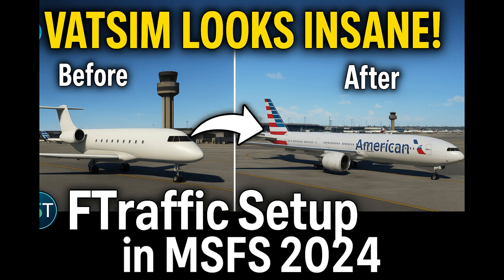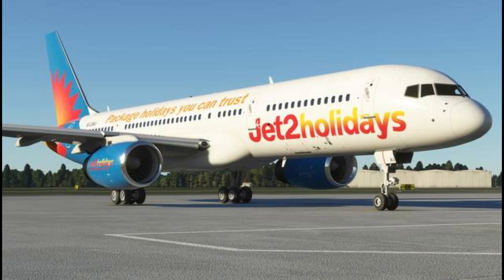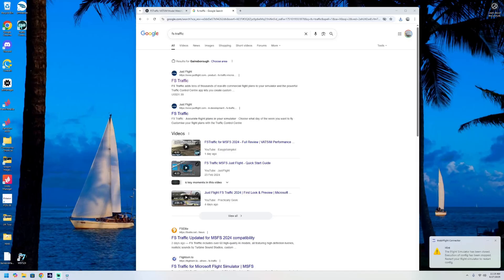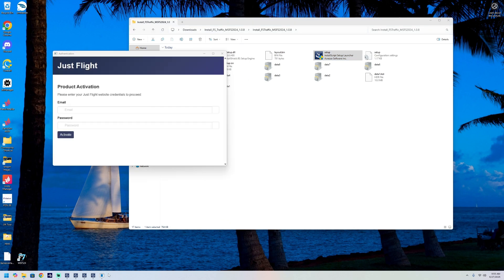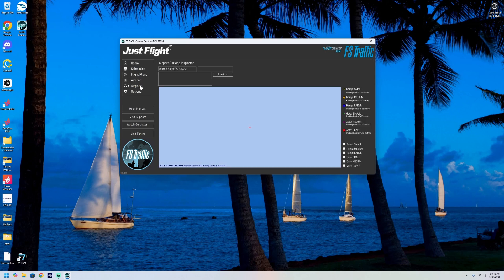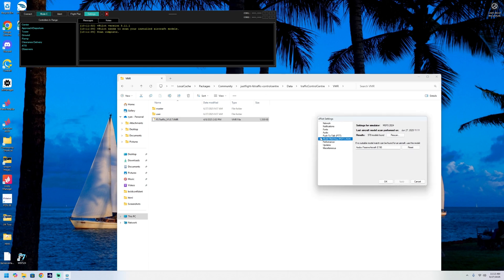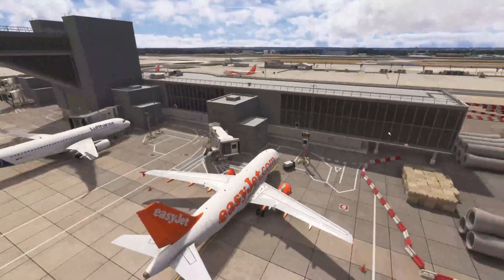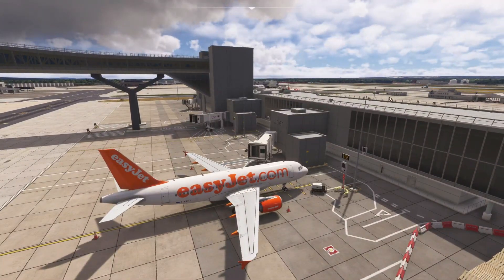Transform VATSIM in MSFS 2024 with FSTraffic – Realistic AI Models in Minutes!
Want ultra-realistic AI traffic while flying on VATSIM in Microsoft Flight Simulator 2024? Say goodbye to default model matching issues! In this tutorial, I’ll walk you through how to use FSTraffic to completely transform your VATSIM experience, making every aircraft you see look exactly like it should — with stunning models, accurate liveries, and smooth integration.

🚀 What You'll Learn:

How to install and set up FSTraffic in MSFS 2024

The best way to integrate FSTraffic with VATSIM

🎯 Whether you’re a VATSIM regular or just starting out, this guide will give your sim a massive visual upgrade.

✈️ Let’s make your skies more realistic.

Welcome to Fly With Me Simulations, your ultimate destination for everything related to Microsoft Flight Simulator 2024, aviation, and online ATC experiences! Whether you're a seasoned pilot or a beginner, we dive deep into the immersive world of flight simulation with detailed tutorials, exciting flight adventures, and real-time air traffic control interactions.

Join us as we explore the latest features of Microsoft Flight Simulator 2024, showcasing breathtaking graphics, realistic flight dynamics, and global airports. We also connect with online ATC services, where you’ll experience the thrill of real-world aviation communication while flying with others.

Expect regular live streams, tutorials on flight planning, navigation, aircraft operations, and tips on interacting with online ATC systems. We aim to make aviation accessible, fun, and educational for all! ✈️🌍.

🖥️  PC Specs:
• CPU: AMD Ryzen 7800x3d
• GPU: Nvidia RTX4060 12GB
• RAM: 64GB @ 6000mhz
• Storage: 1TB NVME + 1TB SSD
• Motherboard: MSI B650 Wifi Gaming Max
• Cooling: Corsair watercooling
• Power Supply: 800W corsair modular PSU.

Flight Sim Gear:
• Yoke/Joystick: Winwing URSA Minor Airliner Edition Left
• Throttle: Honey Bravo Throttle Quadrant + Prodesksim Airbus Throttle V3
• Rudder Pedals: Thrustmaster rudder
• Monitor: 2x 32inch 1440p Monitors
• Audio: Hyper X Cloud Revolver & Hyper x mic.